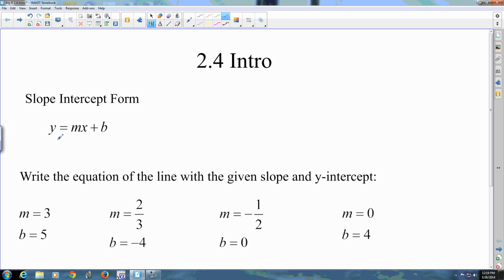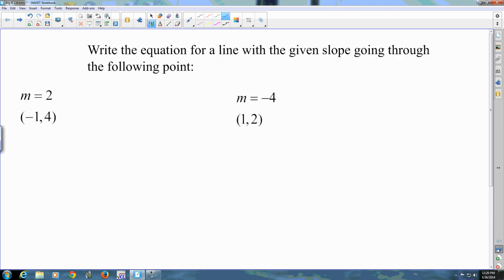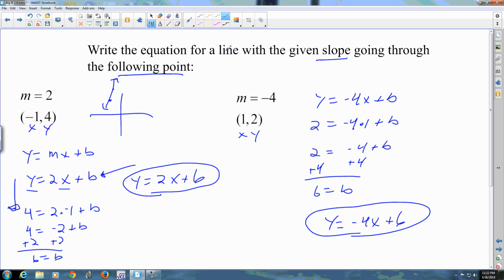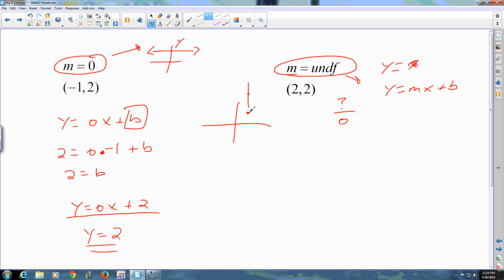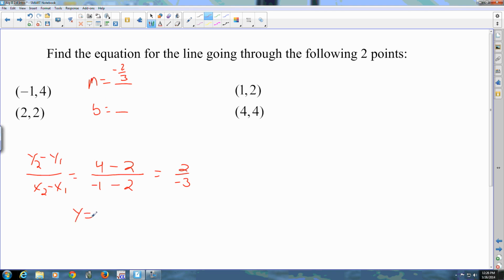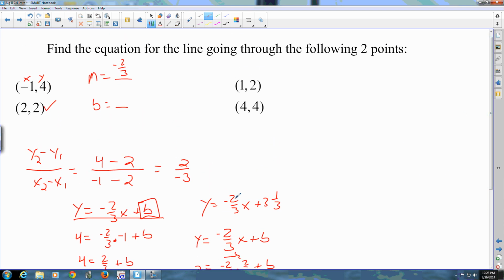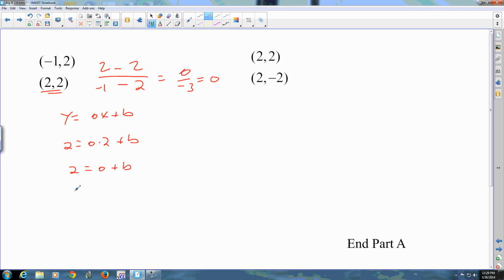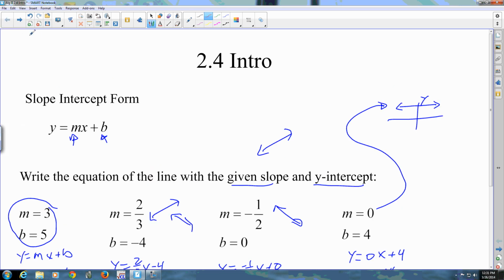Alg II 2 4 Part 1 video